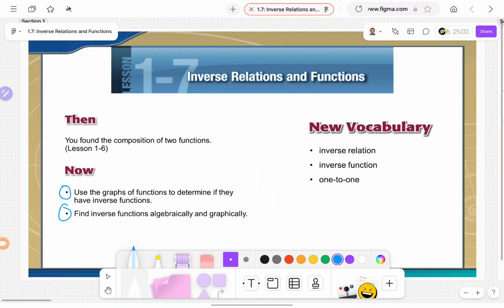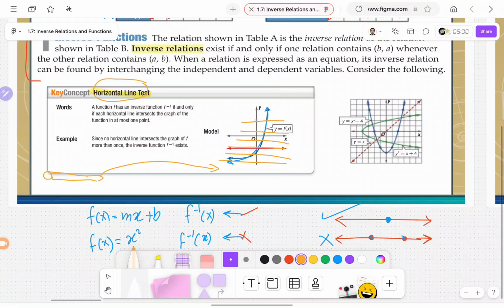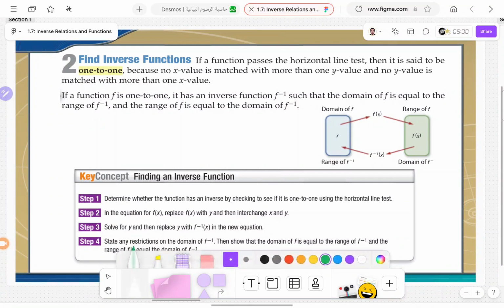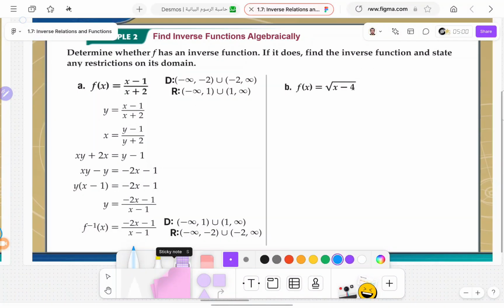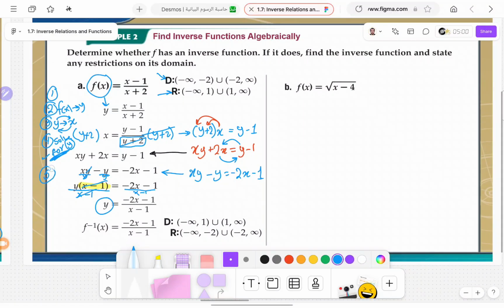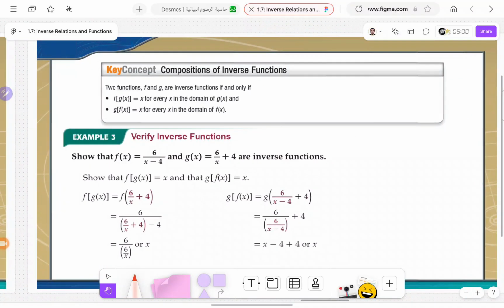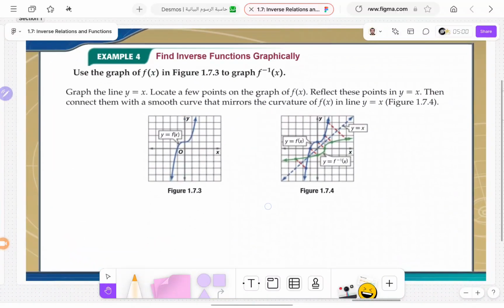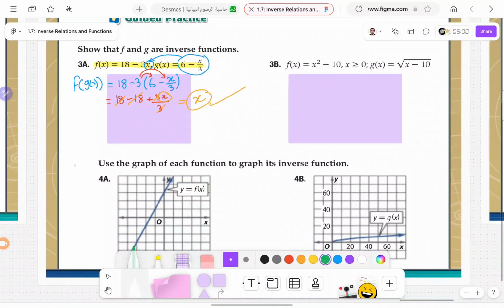Pre-Calculus - 1.7: Inverse relations and Functions